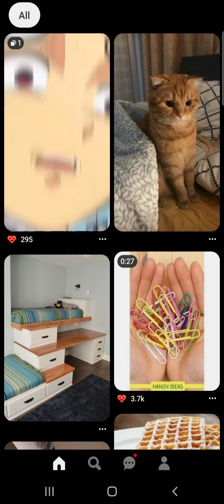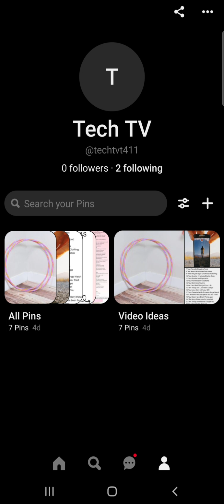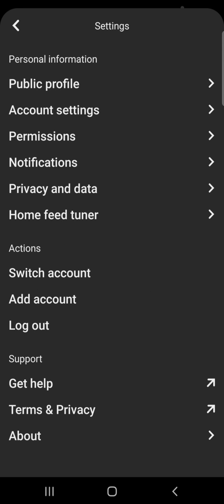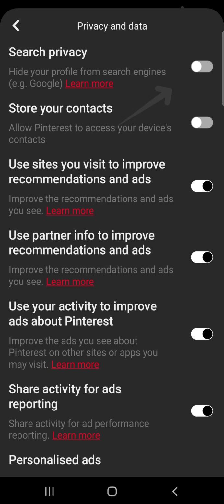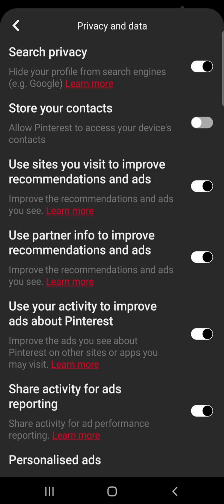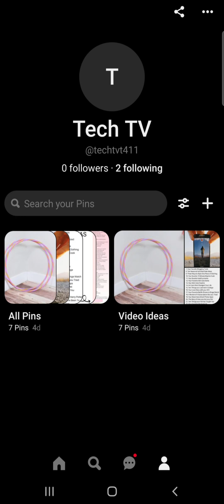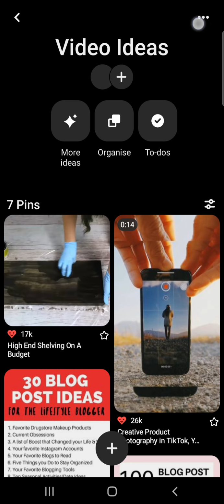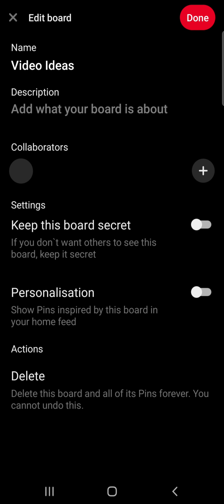How To Keep Pinterest Account Private | Make a Pinterest Board Private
In this video, I am going to guide you to keep your Pinterest account private.

To keep your Pinterest account private, you must go to the profile settings. Then, tap Privacy and data. And toggle on search privacy. Next, select a board to keep private. And edit the board. Toggle on 'Keep the board a secret.'

Down below are the steps to Keep Pinterest Account Private:

STEP 9: Toggle on 'Keep the board a secret'
STEP 10: Tap Done

CHAPTERS
0:00 - Intro
0:23 - How to keep your Pinterest account private
1:37 - Outro

Hey EveryOne!